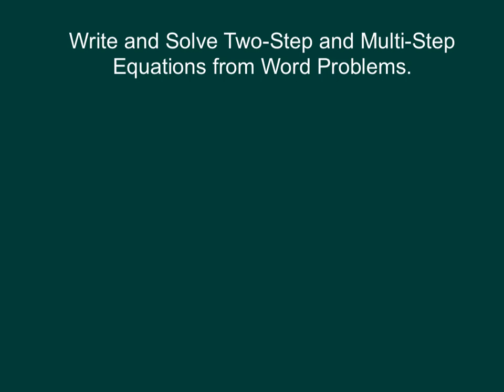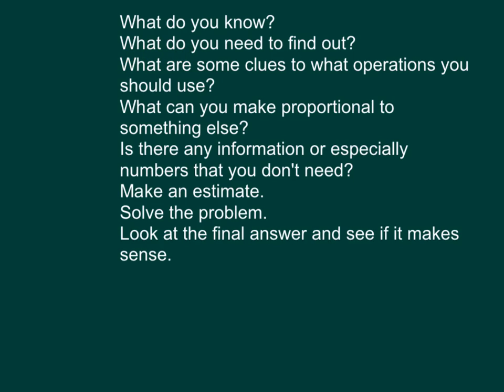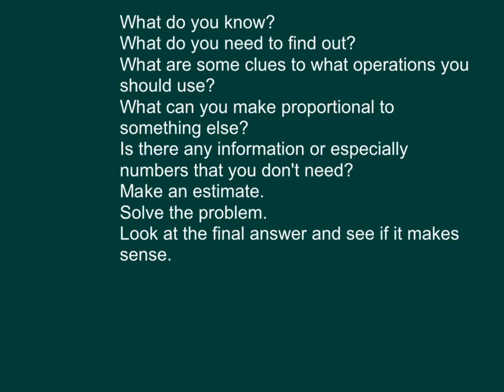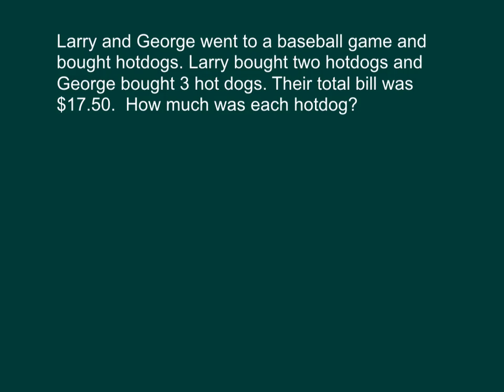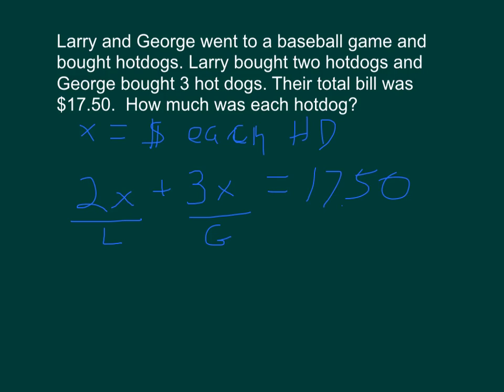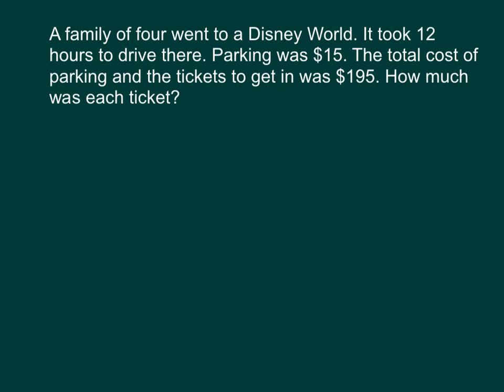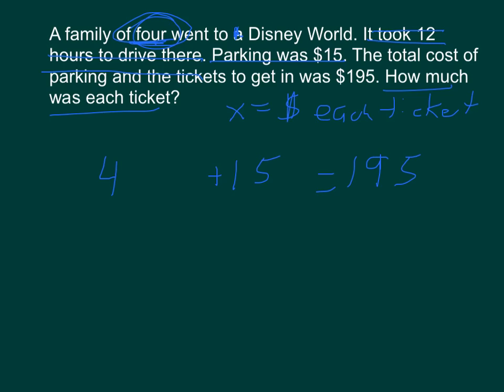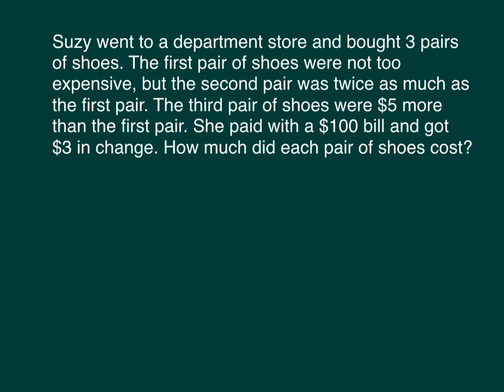Multi-Step Equation writing from word problems